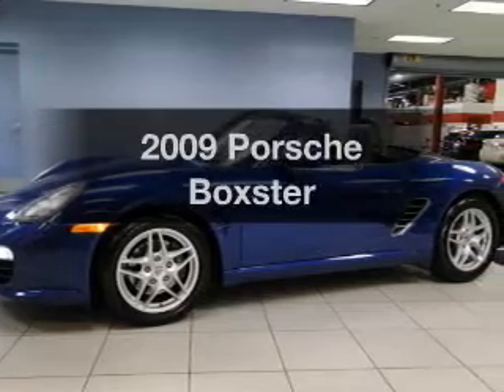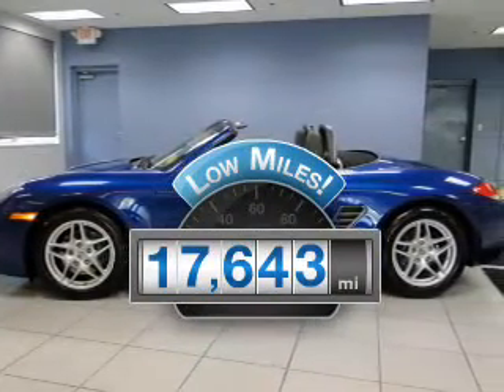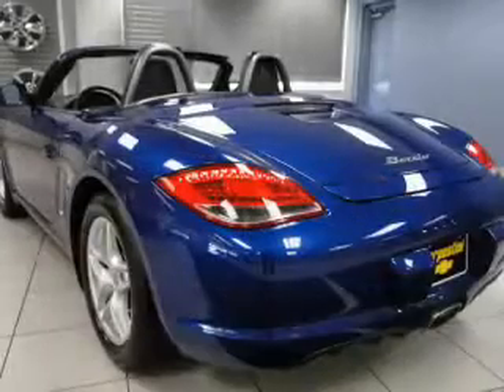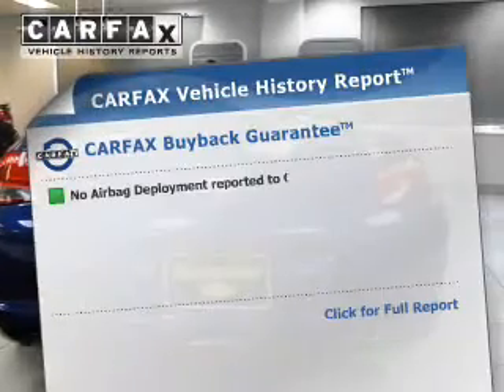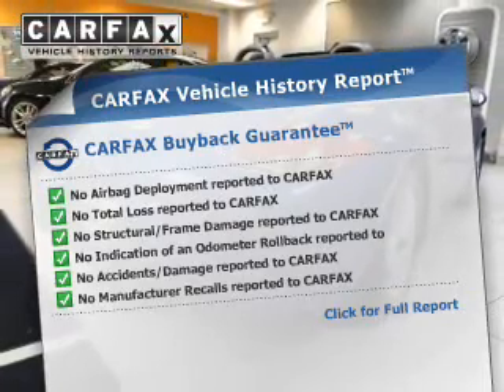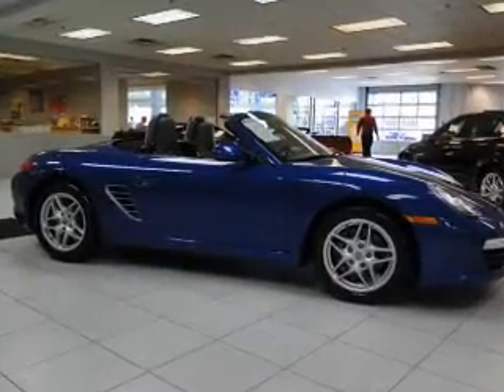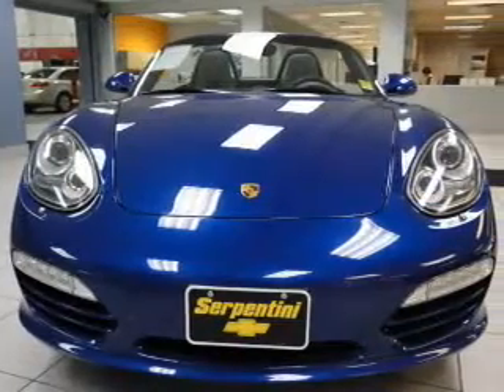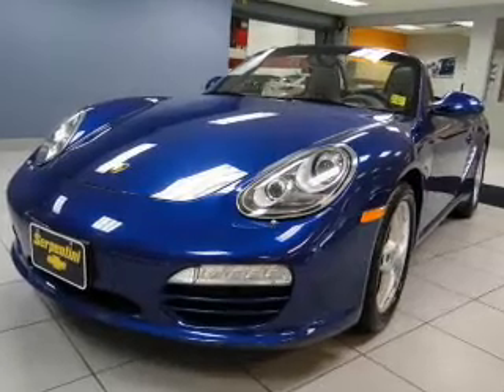2009 Porsche Boxster - Strongsville OH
Year: 2009
Make: Porsche
Model: Boxster
Trim:
Engine: 2.9 liter H6 24 valve
Transmission: 6-Speed Manual
Color: Aqua Blue
Mileage: 17643
Address:
15303 Royalton Road